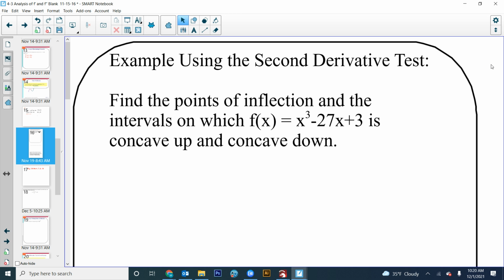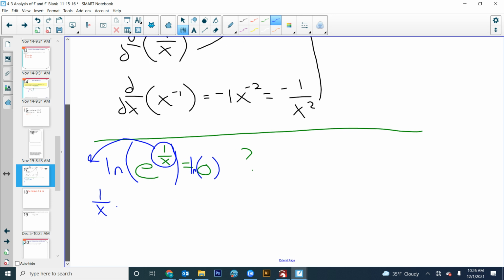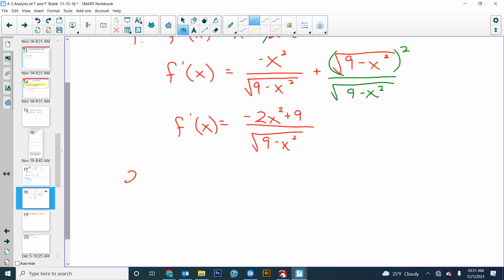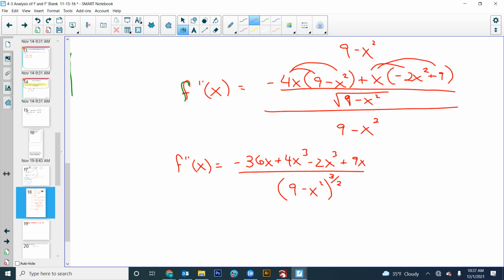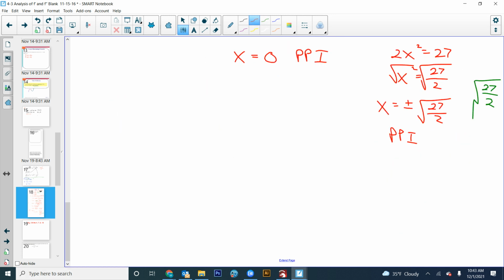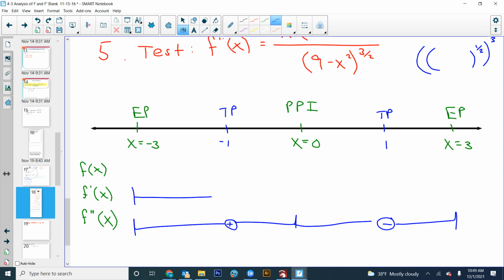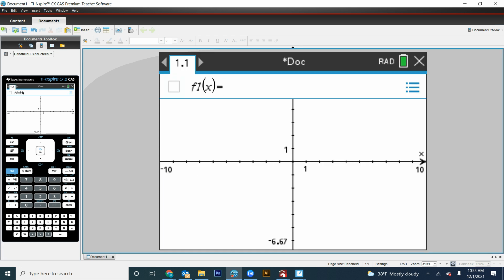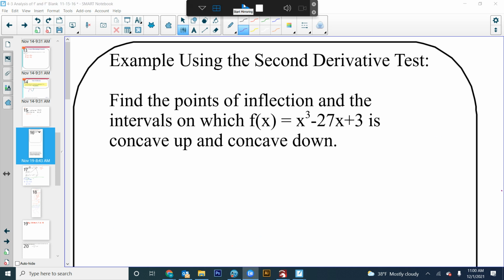Calc 4.3 D2 Notes